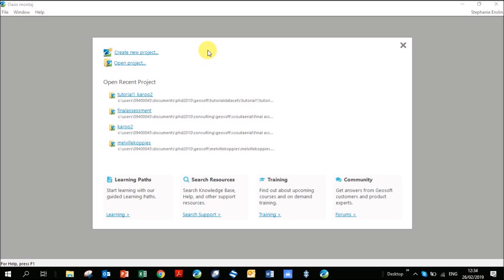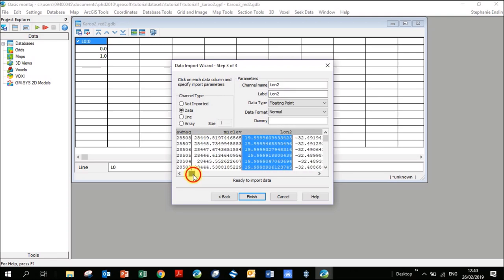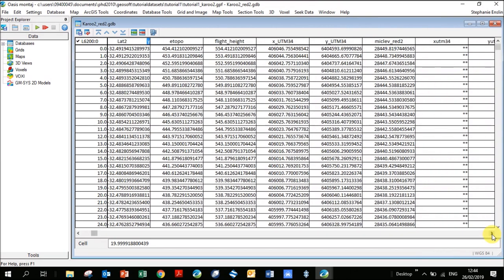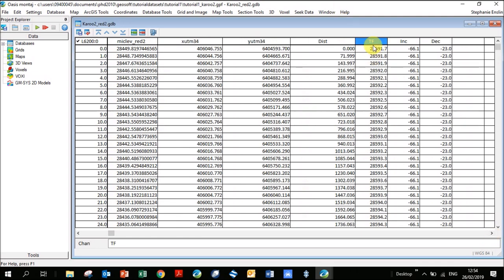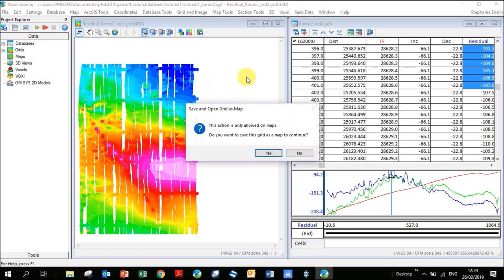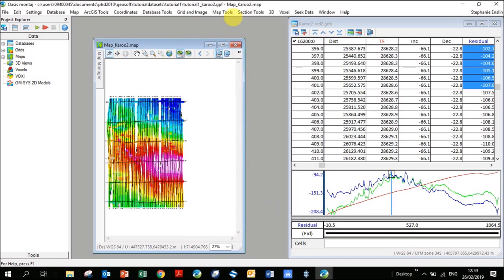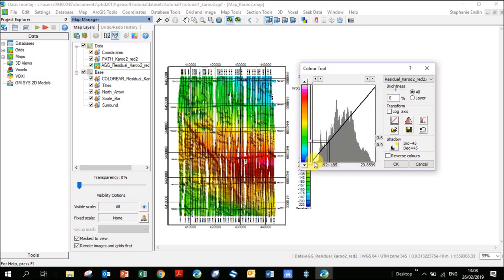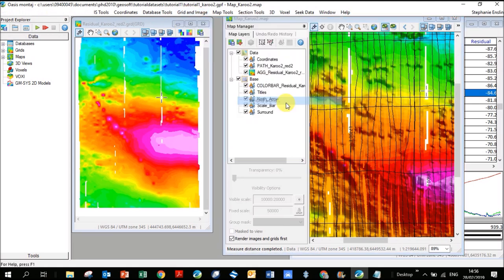Magnetic Tutorial - Karoo - 1 Importing databases, creating grids and maps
Important things to remember for magnetics:
- It only works if there is a physical property (susceptibility) contrast
- The main field you are measuring is the induced field, but there is also the possibility of a remanent field in a direction different to the induced field that will affect your results
- Make measurements at 90 degrees to the strike of the body
- Factors affecting the size and shape of an anomaly are: Bearing of your profile, latitude of the survey, depth of the body and also flight height, and width of the body, susceptiblity of the body, remanent magnetisation of the body
- Don't forget that your resolution is affected by the instrument you use, but also how often you take a measurement. Station spacings that are too large can result in aliasing and undersampling of the anomaly (see Nyquist frequency)